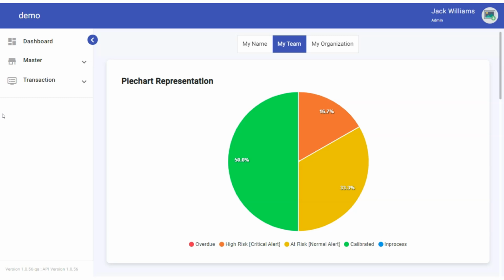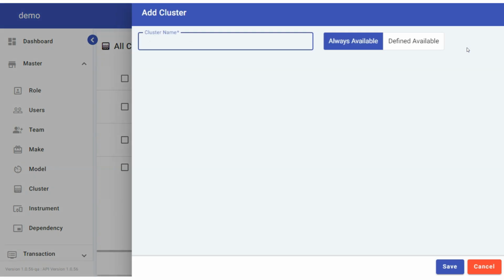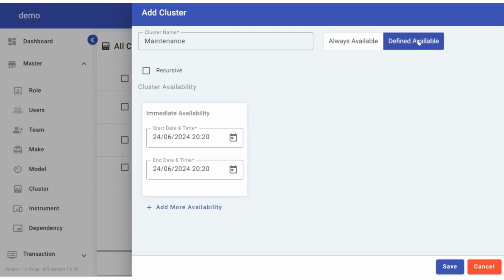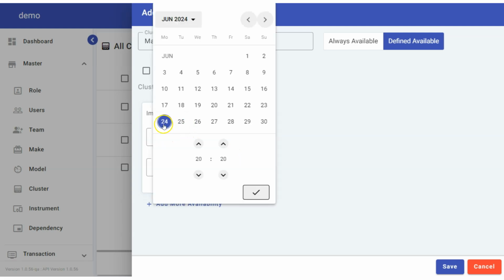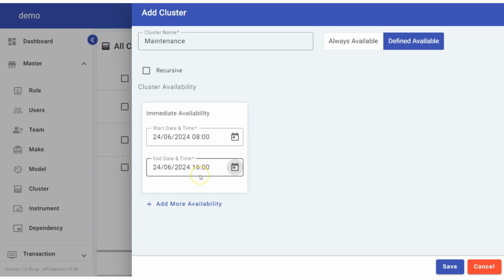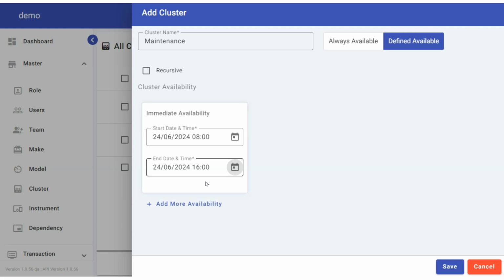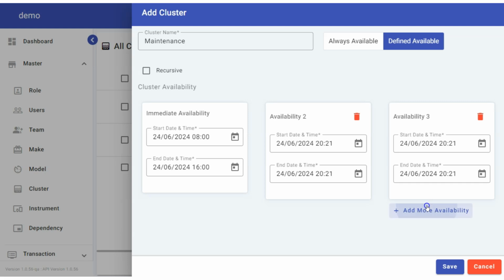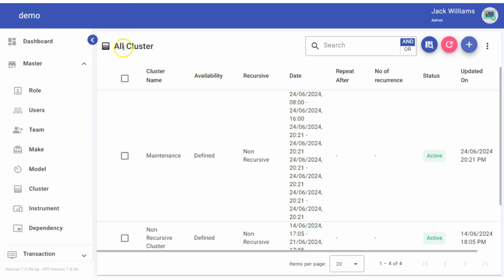GageMakkal: Steps to Add a Non-Recursive Cluster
GageMakkal allows users to create and manage clusters to group multiple instruments/gauges together based on location, ownership, or availability.  Clusters can be of three types

Always Available Cluster: Instruments group in this cluster are always available without any time restrictions.

Non-Recursive Cluster: Instruments group in this cluster have specific availability periods without repetition. Each period is defined separately.

Recursive Cluster: Instruments group in this cluster are available at recurring intervals. You define the start and end times, the recurring period, and the number of occurrences.

Steps to Add a Non-Recursive Cluster
1. Open All Clusters Page:  Navigate to the Cluster menu main menu to open All Clusters management page.
2. Create a New Cluster:  Click the plus sign (+) in the top right corner to create a new cluster.
3. Enter Cluster Name:  Provide a name for the cluster, such as "Maintenance Cluster"
4. Set Availability:  Toggle the option to Defined Available and Uncheck the "Recursive" option if it's checked.
5. Define Availability Periods:  Enter the start date, start time, end date, and end time for each availability period.
• Click "Add More Availability" to add additional periods if needed.
6. Save the Cluster:  Click "Save" to save the new cluster.